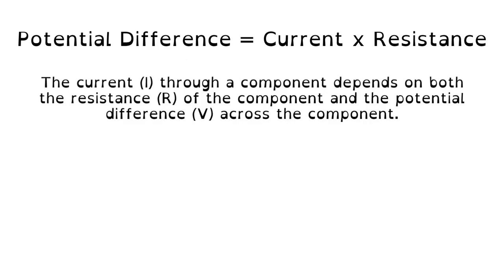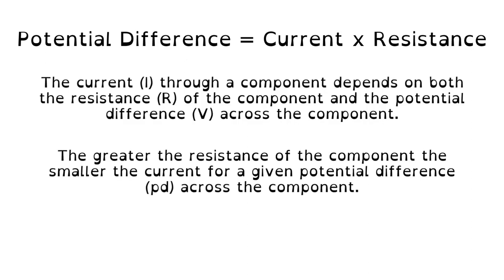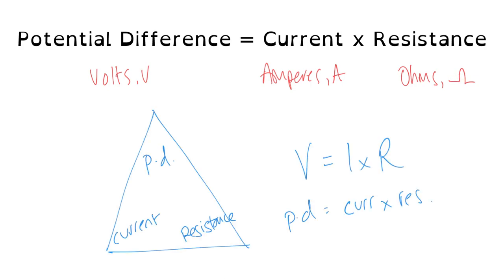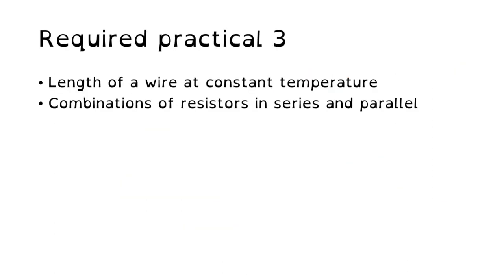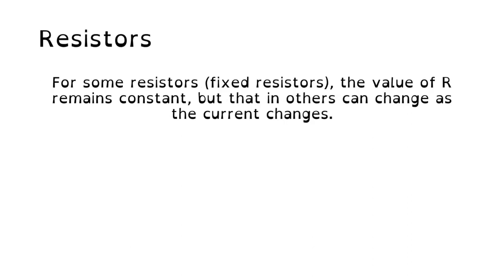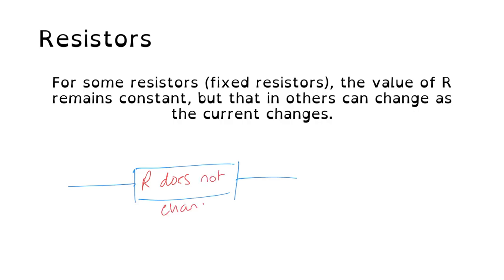5. Resistance - GCSE AQA Physics (And Combined Science) - Electricity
In this video, we delve into the concept of resistance. We already know that a cell provides the potential difference for current flow and energy transfer. However, when current flows, there is resistance, similar to air resistance when running. Resistance in electricity refers to the component that hinders the flow of electrons. The more components in a circuit, the greater the resistance. The current through a component depends on both its resistance and the potential difference across it. Greater resistance leads to smaller current for a given potential difference. The equation linking potential difference (V), current (I), and resistance (R) is V = I * R.

Potential difference is measured in volts (V), current in amperes (A), and resistance in ohms (Ω). It's important to rearrange the equation, such as V = IR or I = V/R, to solve for different variables. Resistance has practical implications, as longer wires have higher resistance, and resistors in series add up, while resistors in parallel result in less overall resistance. There are different types of resistors, including fixed resistors with a constant resistance value and other components whose resistance can change with varying current, like bulbs.

Further details on these topics, including practical experiments, can be explored in related YouTube videos. Understanding resistance is crucial to comprehending the behavior of electrical circuits.